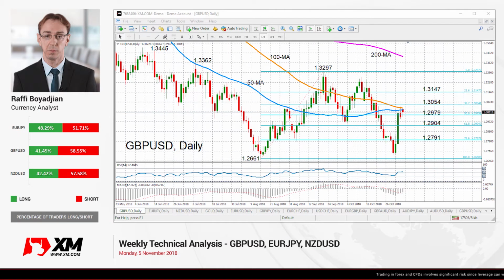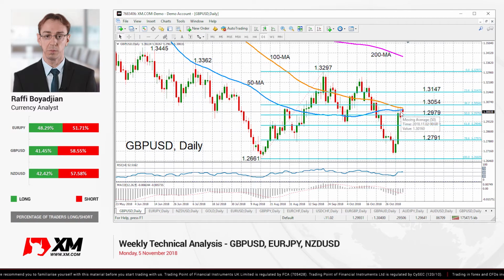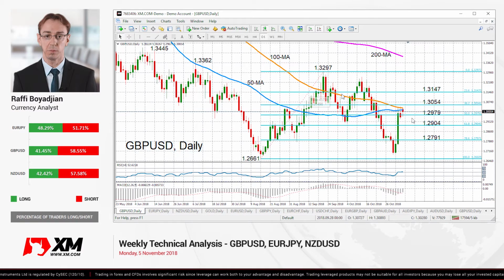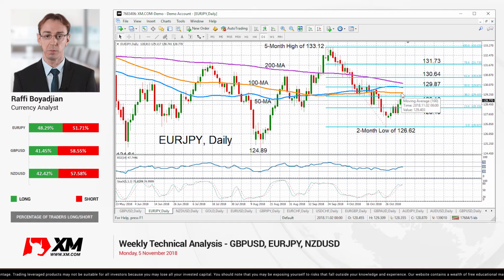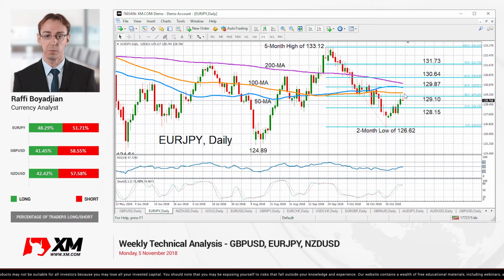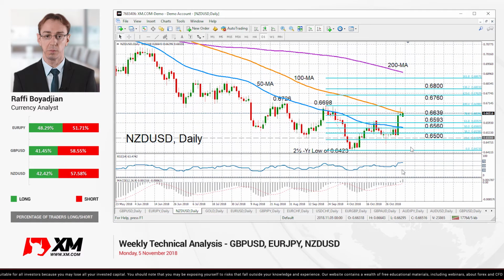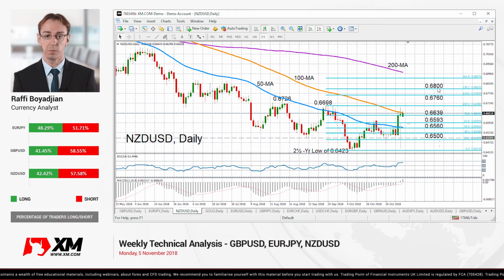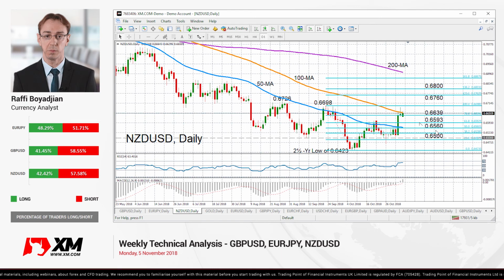Weekly Technical Analysis: 05/11/2018 - GBPUSD, EURJPY, NZDUSD